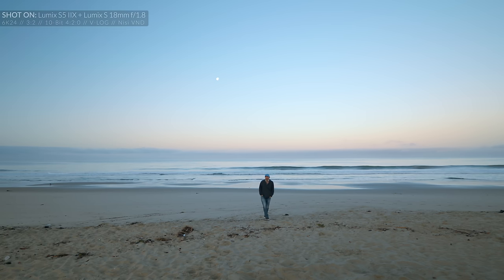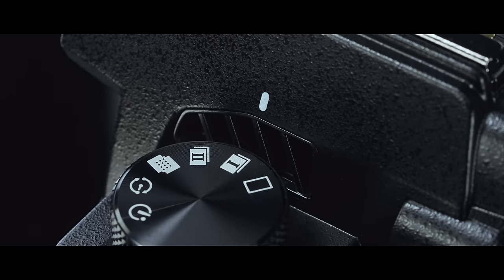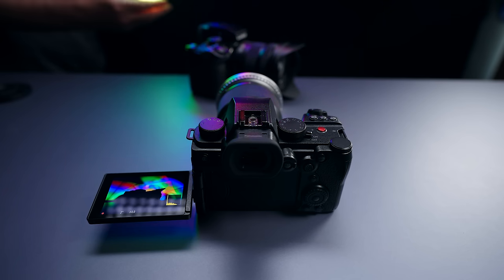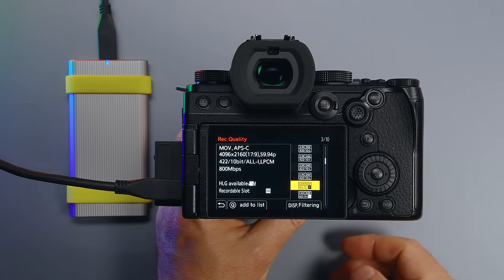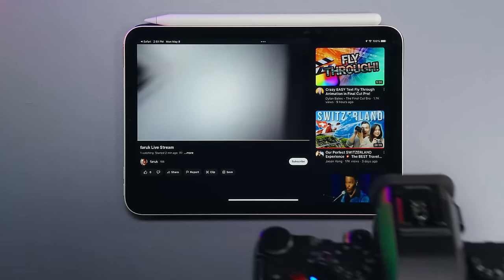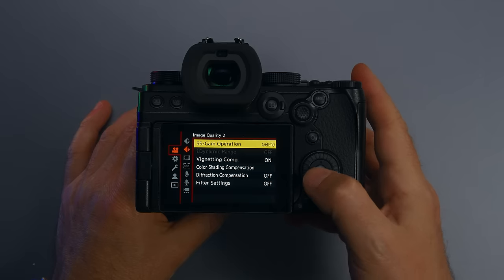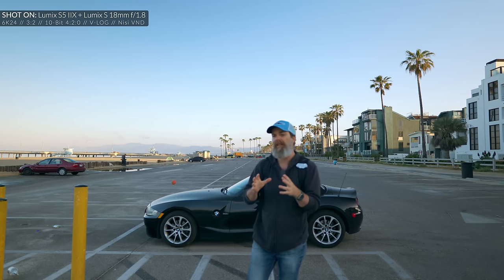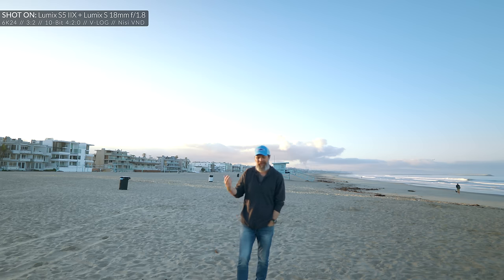Panasonic S5 IIX Review: This Is The One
Panasonic Lumix S5 IIX is very similar to Panasonic Lumix S5 II, yet the functions this camera has is worth the extra $200 USD.

🟠 Sony Alpha FX3 - No Review Needed :)

🟡 Sony FE 20mm F1.8 G - Vlogging, Outside

🎙️AUDIO
🟤 Sony ECM-B10
🟤 Sennheiser MKH 50P48
🟤 Zoom F3
🟤 Sony ECM-B1M
🟤 Sony ECM-G1

🏮LIGHTS
⚪️ Aputure 300D II - Key Light
⚪️ Amaran P60x - Fill Light
⚪️ Amaran 100d - Hair Light
⚪️ Amaran P60x - Desk Light
⚪️ Amaran COB 60d - Desk Light
⚪️ Aputure MC RGBWW
⚪️ Aputure B7c
⚪️ Aputure MT Pro

🧩 VIDEO Editing
🔵 Final Cut Pro